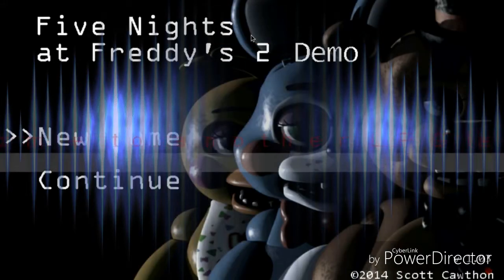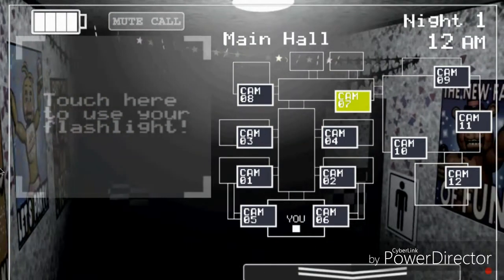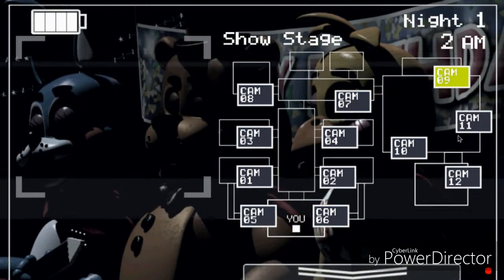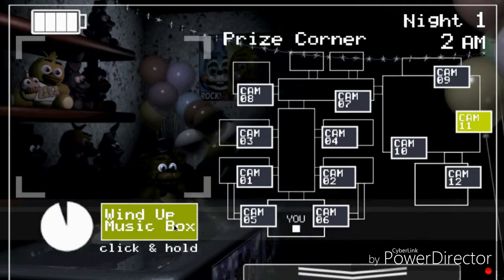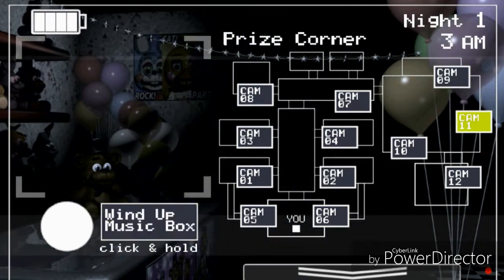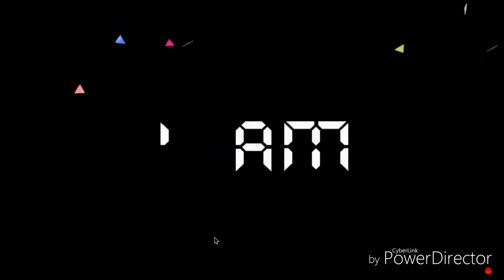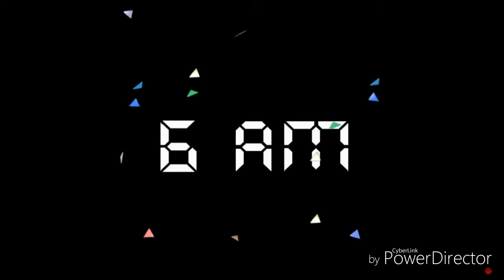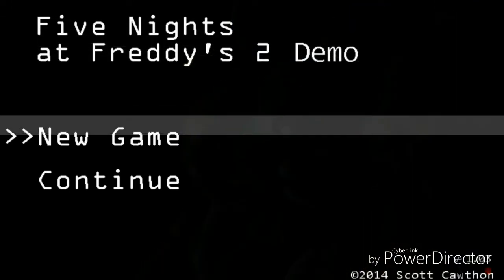Let the scares begin (Fnaf 2)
I literally was getting shackey over a demo of the first night of the second fnaf game *great I'm going to be real good at this* excited (Help me)